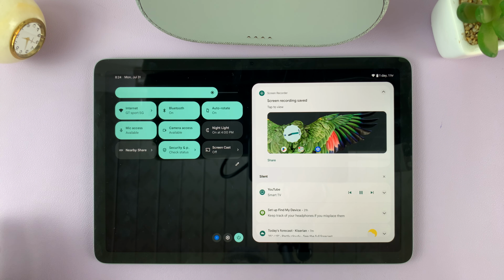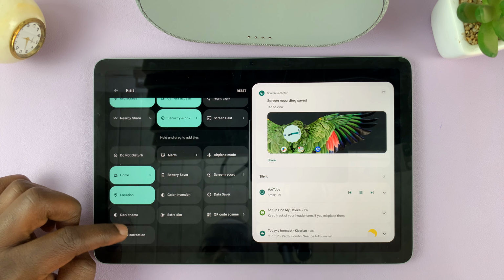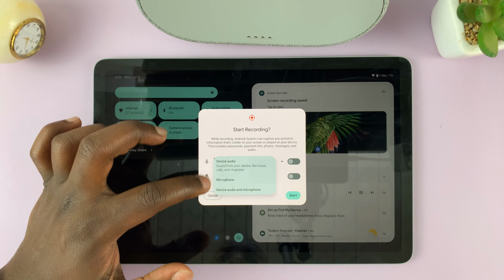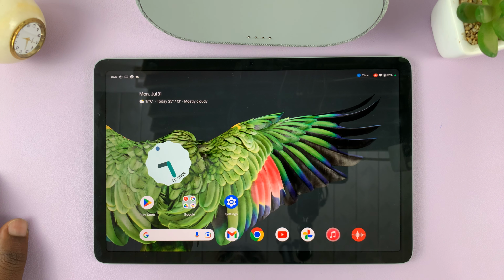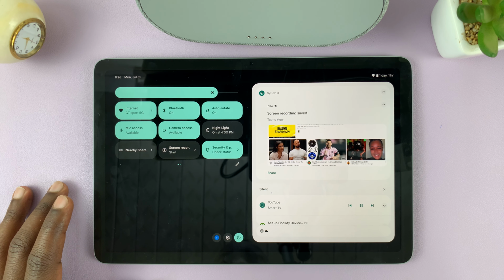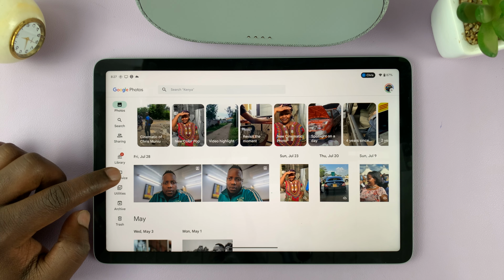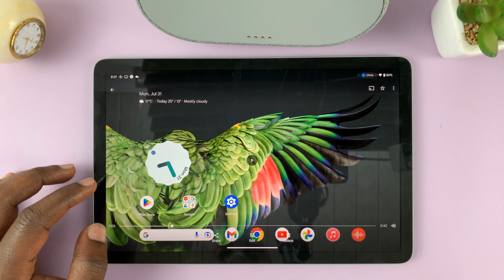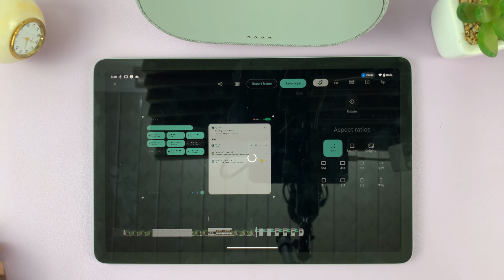How To Record Screen On Google Pixel Tablet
Learn how to record the screen on a Google Pixel tablet.

Google Pixel tablets are versatile devices that offer a plethora of features for productivity, entertainment, and creativity. One of the most useful capabilities is the ability to record your screen, allowing you to create tutorials, showcase apps, or capture memorable moments.

With this tutorial, you'll learn how to record your screen on a Google Pixel tablet. Luckily, you don't need to install any third-party application since the Pixel tablet comes with an in-built screen recorder application.

How to Screen Record On Google Pixel tablet
Swipe from the top to access the notification shade
Find the screen recorder icon from the available options
Long press on the screen recorder icon
Press on Start to begin the recording

Google Pixel Tablet:

Cell Phone Tripod Adapter